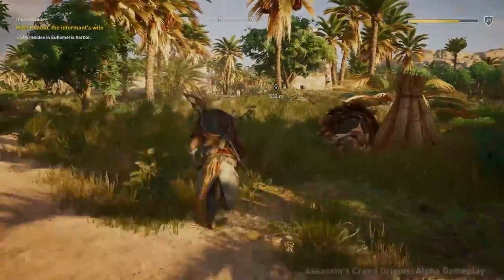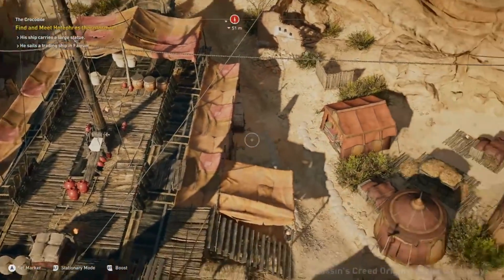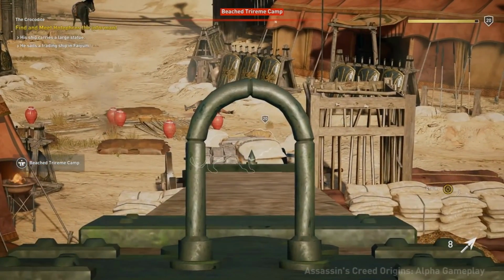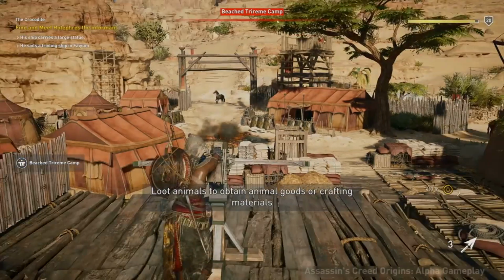Assassin's Creed Origins | All New Info From Gameplay Demo - Pyramids, Tombs, NPC's, Quests & MORE!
☆Check out As Always for extra content☆